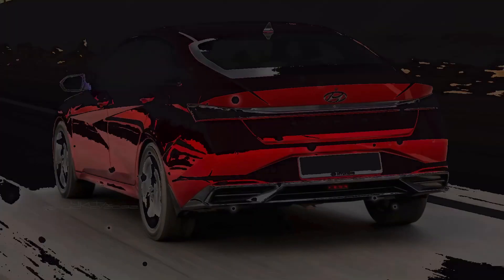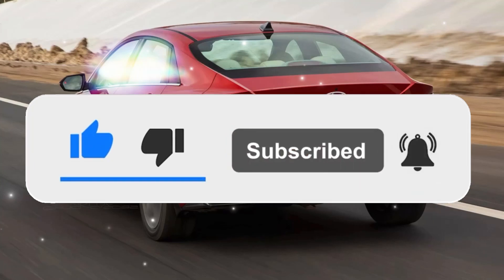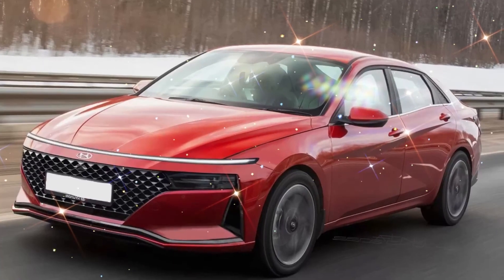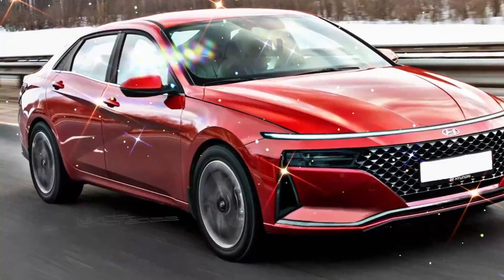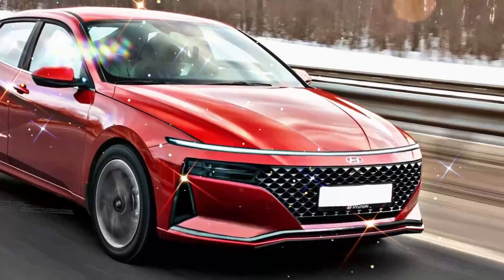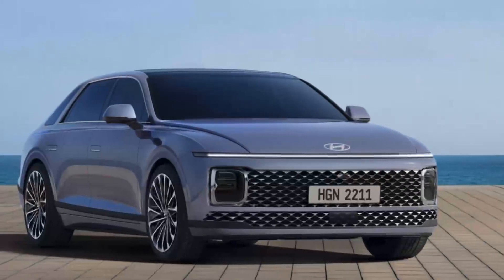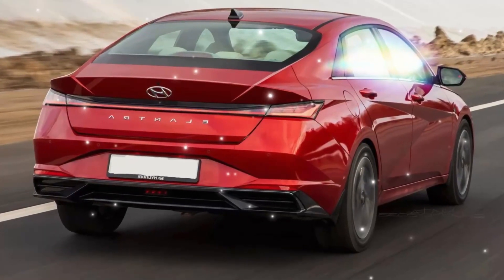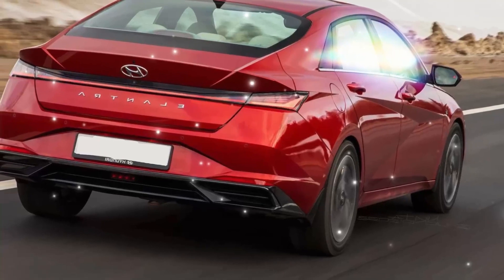Hyundai Elantra 2024 — Facelift is HERE!!!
Take a peek at the newest Hyundai Elantra model for 2024! This cutting-edge automobile has been designed to be a modern day marvel of engineering and technology. Come take a look and experience for yourself the revolutionary offerings that the Elantra has to offer.